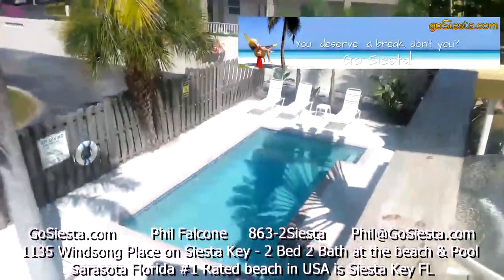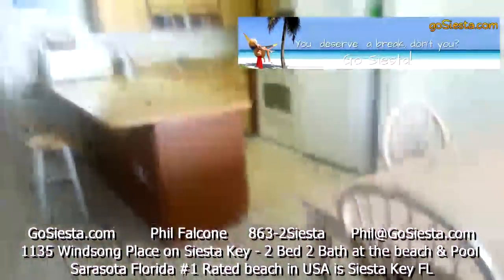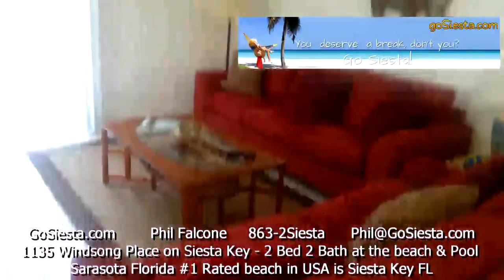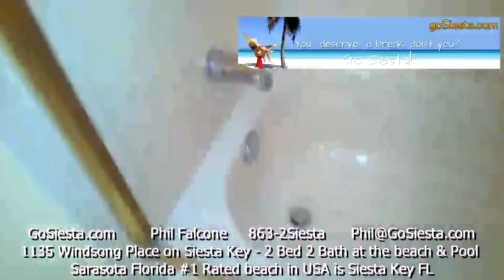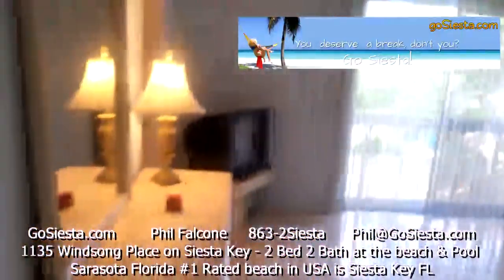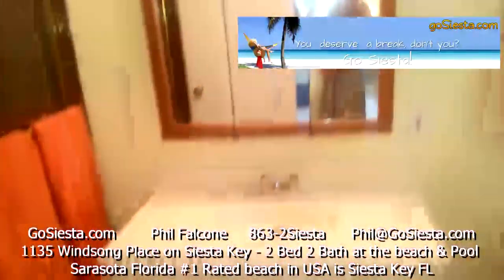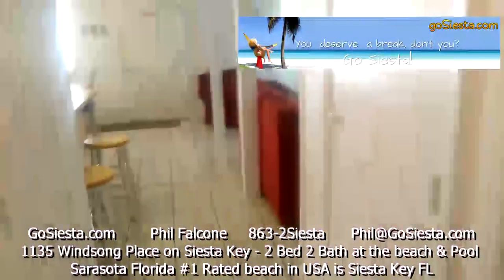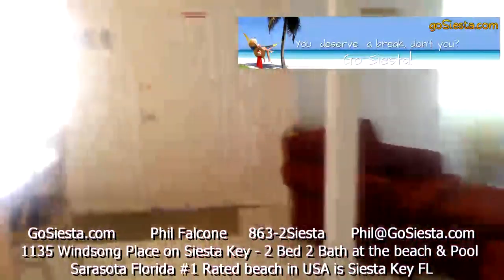1135 Windsong Unit D tour